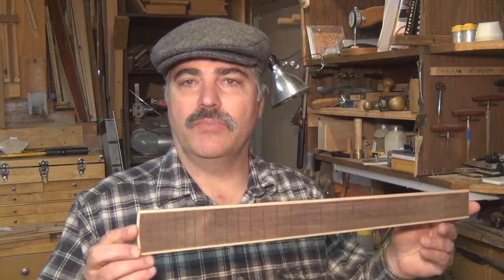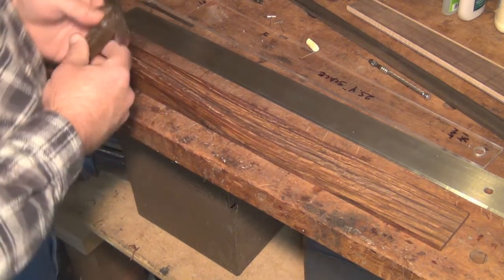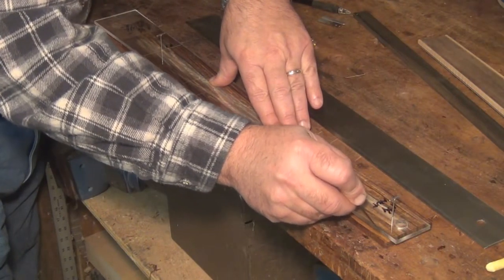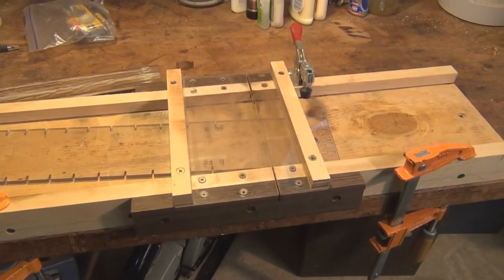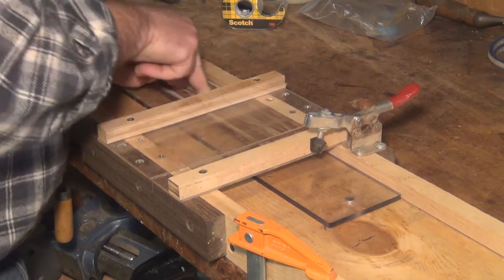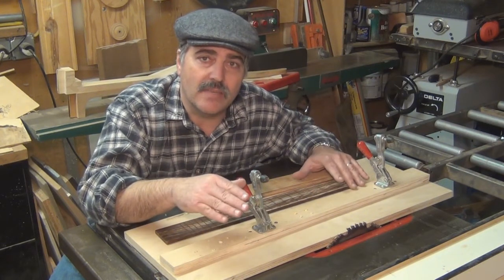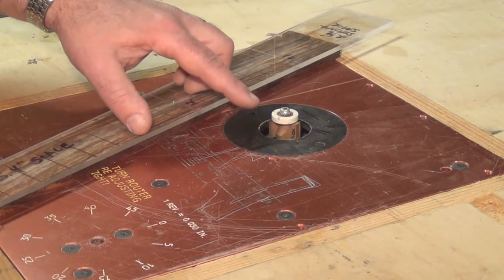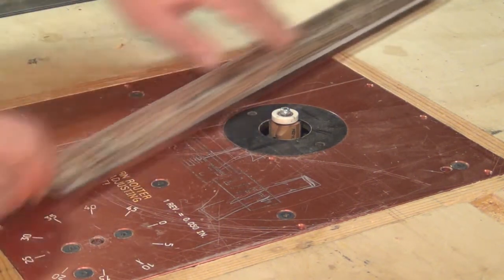Chapter 11 Making the fret board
Making a fret board